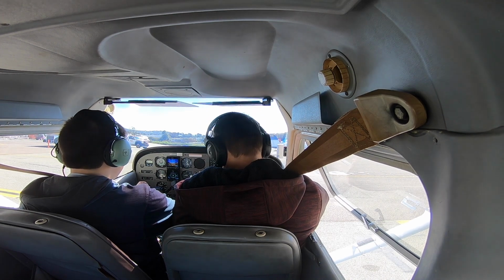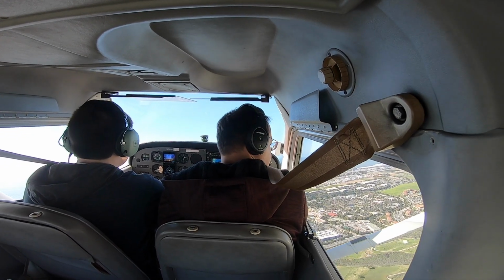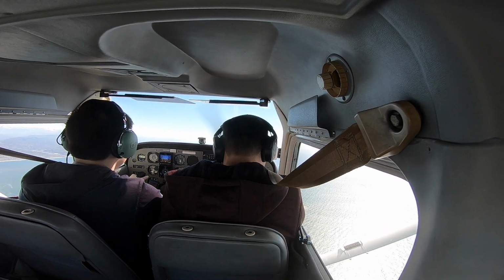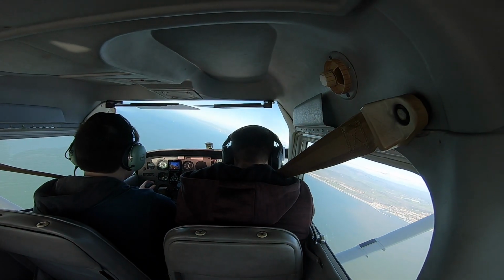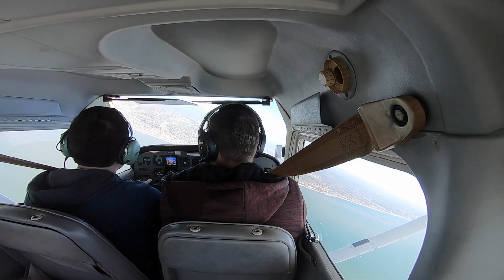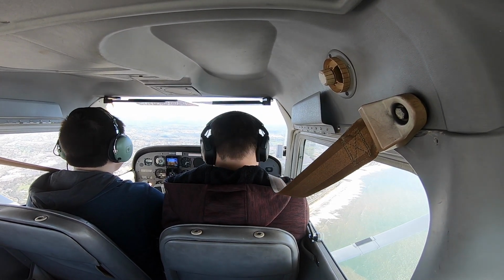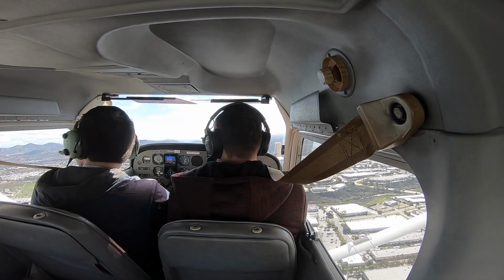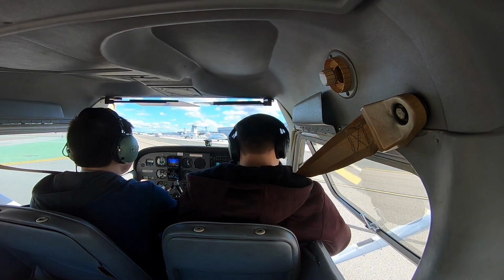KCRQ local flight over the ocean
A quick air work on a breezy SoCal day